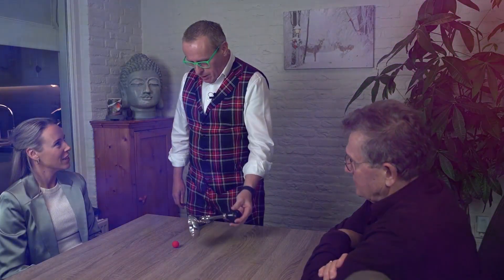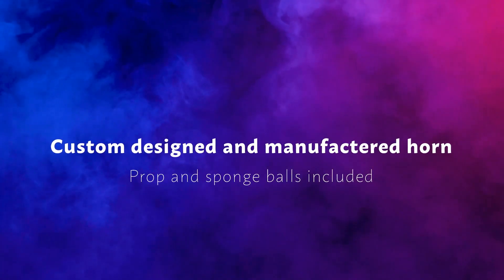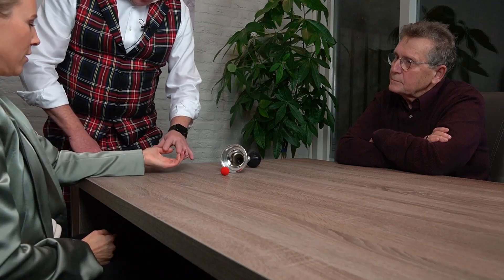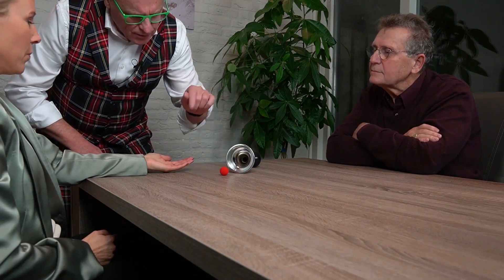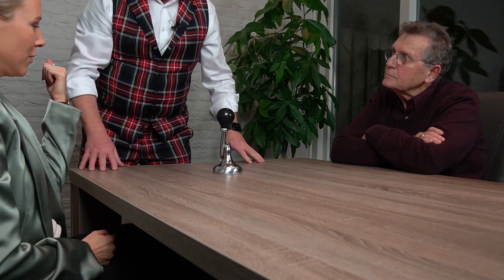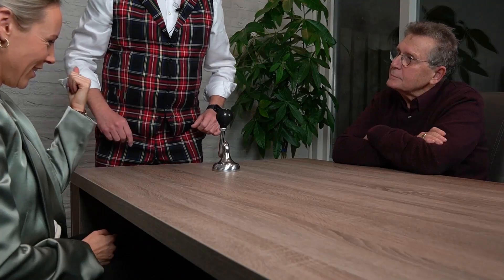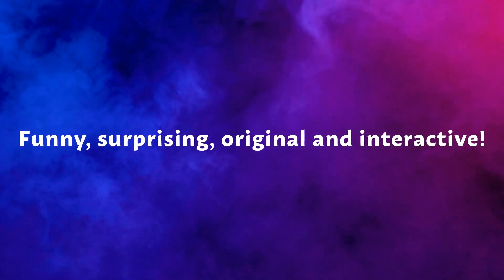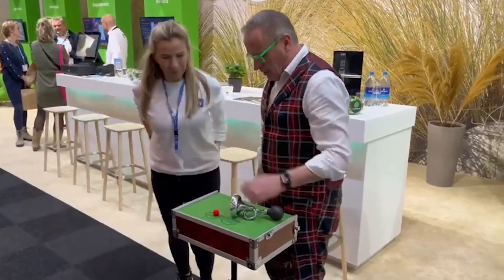LS Horn by Leo Smetsers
Introducing "The Horn" by the maestro of magic, Leo Smetsers! Get ready for a whirlwind of wonder with this commercial, fast-paced sponge ball routine. Leo, renowned for his high-quality props and uproarious routines, brings you a magical experience like no other.

Watch in amazement as sponge balls materialize and vanish under the enchantment of The Horn. Leo's signature blend of humor and skill will have your audience on the edge of their seats, eagerly anticipating the next moment of astonishment.

But that's not all-brace yourself for a double kicker ending that will leave jaws dropping and applause echoing. "The Horn" is not just a routine; it's a journey into the realms of entertainment and mystery. Elevate your magic game with Leo Smetsers' latest masterpiece and make every performance memorable!

Thanks to Paul Baker to use his idea from Horn